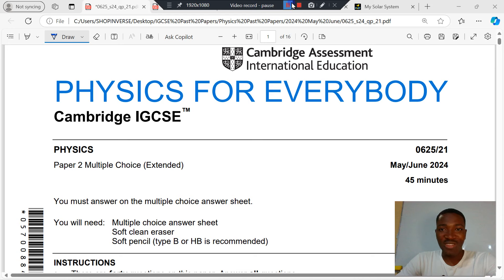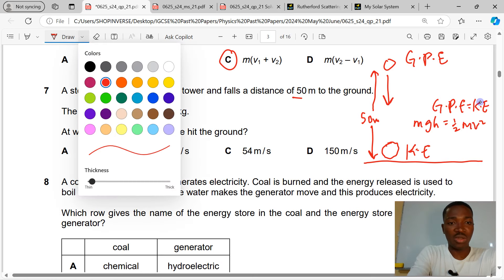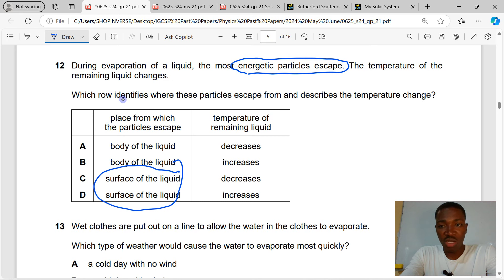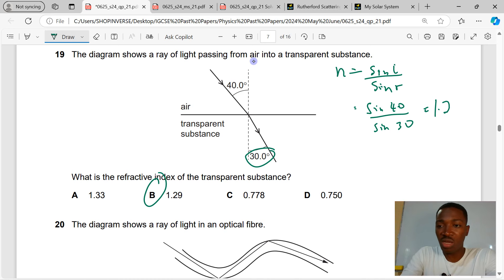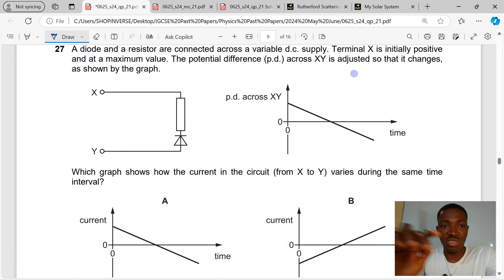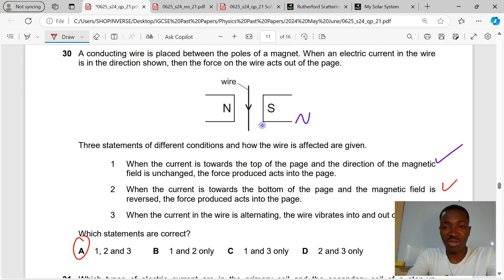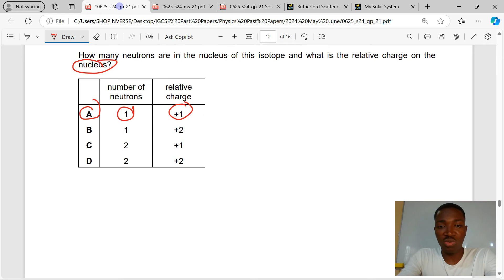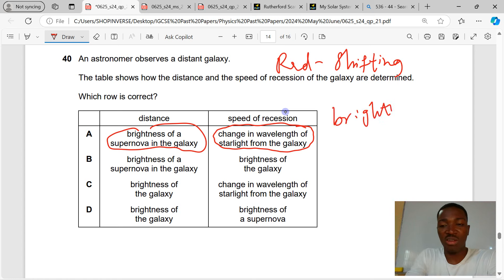2024 IGCSE Physics 0625 May/June Paper 21 0625/21/O/N/24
Feel free to print this solution paper for your personal use